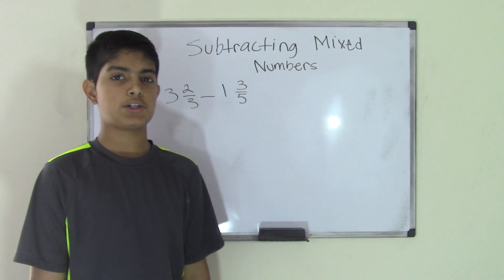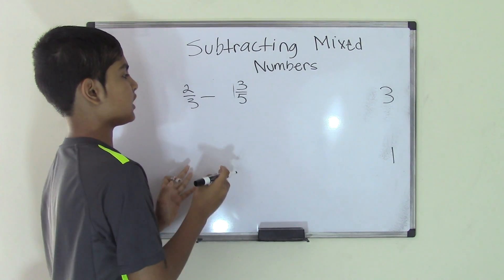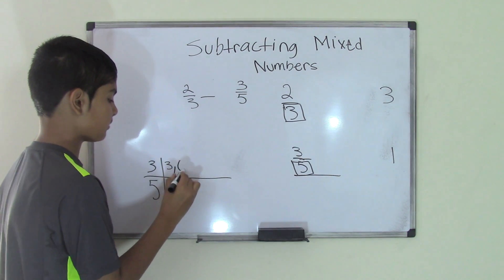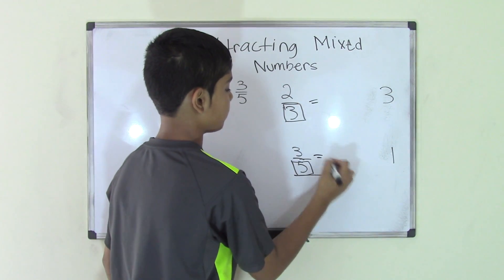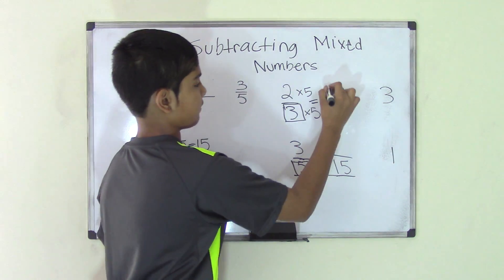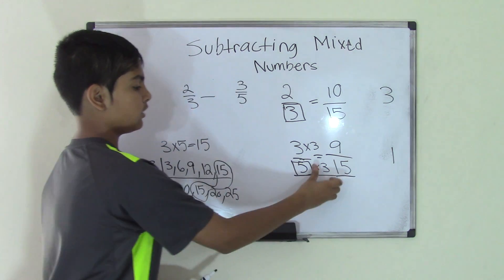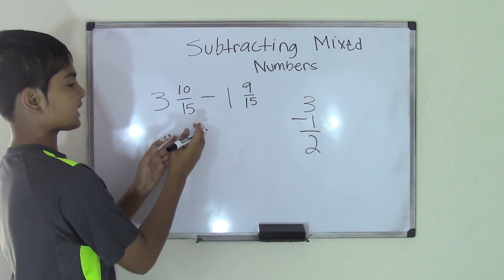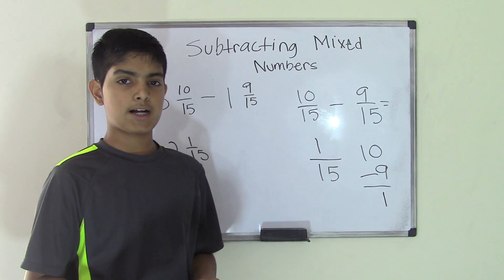5th Grade Math Subtract Mixed Numbers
In this video you will learn how to subtract mixed numbers. This is pretty much the same thing as our previous video on adding mixed numbers, but this is also a very important topic.